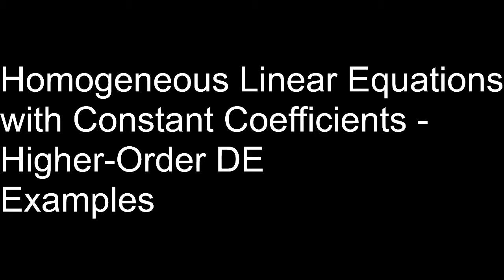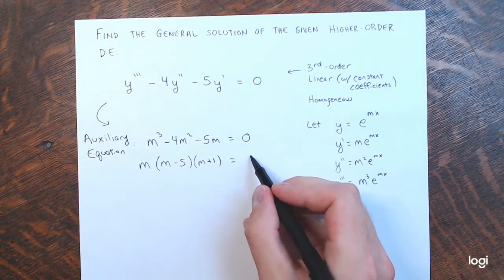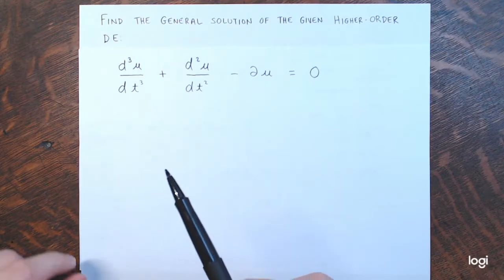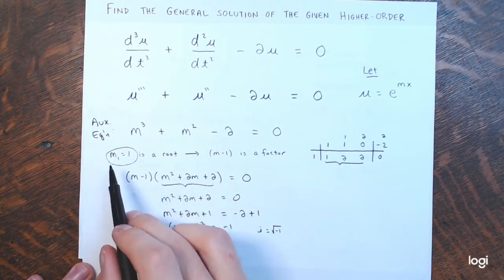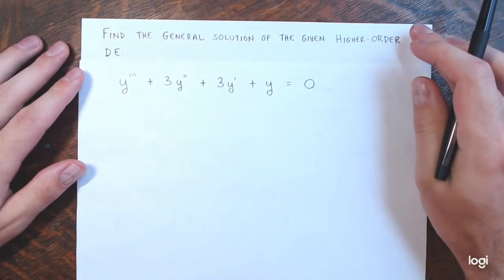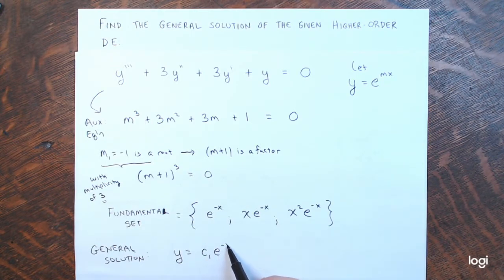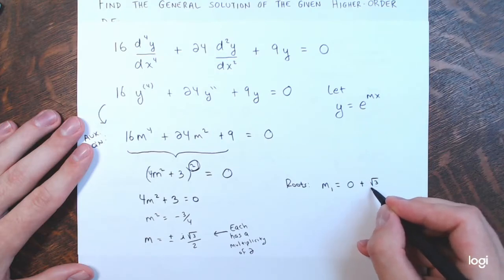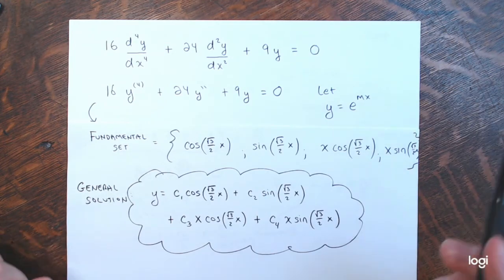Homogeneous Linear Equations with Constant Coefficients - Higher-Order DE Examples